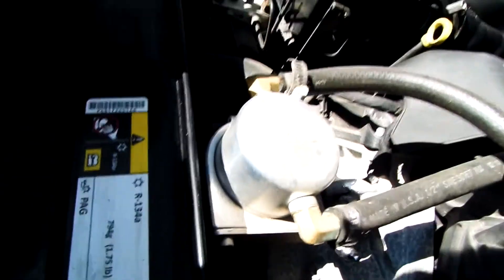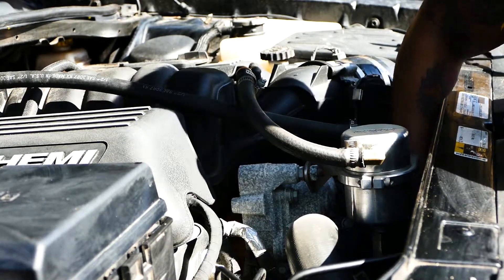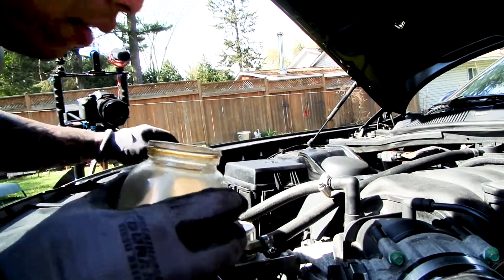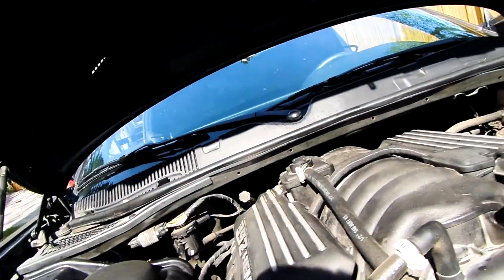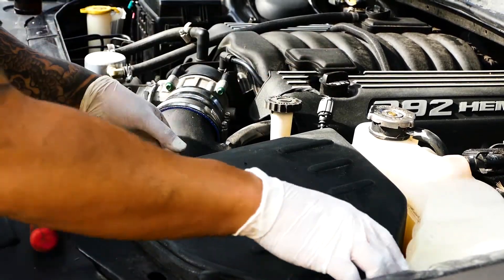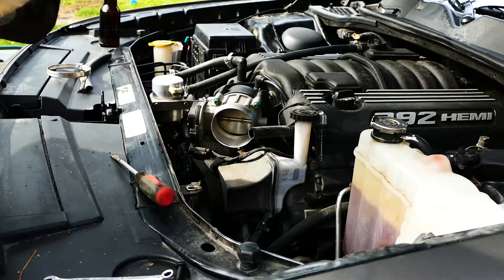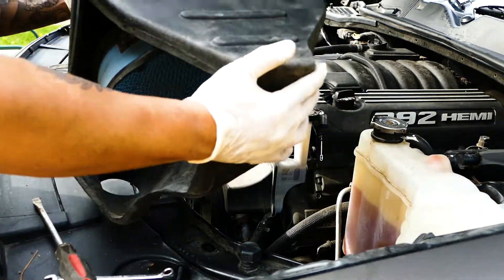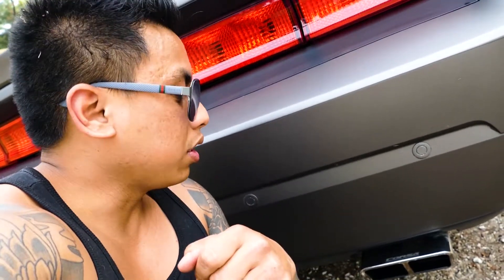oil catch can 6.4 hemi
Oil Catch Can - Does it work? & Corsa Air Intake Review on a Mopar SRT @fred eazy21 shows us how to drain the oil catch can, inspects his Corsa air intake & gives us his opinion on his Hemifever Tune!

Installing an oil catch can on a 6.4 Hemi engine, commonly found in Dodge Challenger, Charger, and other performance vehicles, is a popular modification among enthusiasts. The purpose of an oil catch can is to reduce the amount of oil vapor that gets recirculated back into the intake system, which can lead to carbon buildup on intake valves and other components. Here's a guide on how to install an oil catch can on a 6.4 Hemi engine:

Materials Needed:

Oil catch can kit (make sure it's compatible with your specific vehicle)
Socket wrench set
Pliers
Screwdriver
Hose cutter (if necessary)
Hose clamps
Thread sealant (if not included with the kit)
Zip ties (optional)
Steps:

Choose the Location for the Oil Catch Can:

Select a suitable mounting location for the oil catch can. It should be easily accessible and away from moving parts or heat sources.
Prepare the Engine Bay:

Disconnect the negative terminal from the vehicle's battery to prevent any electrical mishaps.
Identify the PCV (Positive Crankcase Ventilation) system hoses in the engine bay. These are typically located near the valve covers.
Install the Oil Catch Can:

Mount the oil catch can in the chosen location using the provided mounting hardware.
Ensure that the catch can is securely mounted and won't interfere with other components.
Route the Hoses:

Identify the PCV hoses that need to be rerouted to the oil catch can. You may need to refer to the catch can kit instructions for specific hose routing.
Use a hose cutter to trim the hoses to the appropriate length if necessary.
Attach one end of each hose to the PCV valve or port on the engine, and the other end to the corresponding inlet and outlet ports on the oil catch can.
Secure the hoses in place using hose clamps.
Secure Connections and Seal Threads:

Ensure all hose connections are tight and secure.
If the kit includes threaded connections, apply thread sealant to prevent any leaks.
Reconnect Battery Terminal:

Once the installation is complete, reconnect the negative terminal of the vehicle's battery.
Test the Installation:

Start the engine and let it idle for a few minutes.
Check for any signs of leaks around the hose connections.
Rev the engine a few times and ensure everything remains secure.
Final Adjustments:

Double-check all connections and mounting points to ensure everything is secure.
Use zip ties to tidy up any loose hoses and prevent them from rubbing against other components.
By following these steps, you should be able to successfully install an oil catch can on your 6.4 Hemi engine. Remember to consult the instructions provided with your specific catch can kit for any additional steps or recommendations.